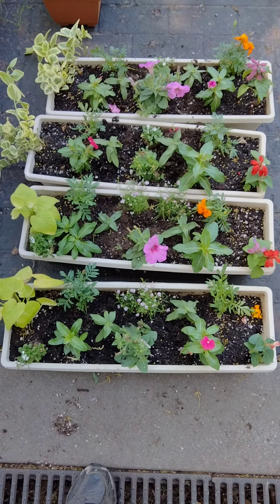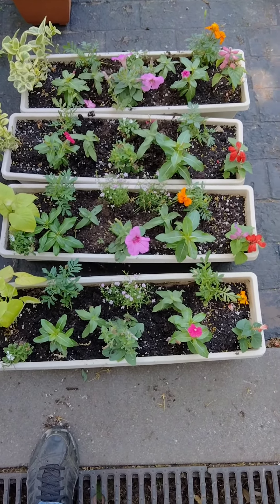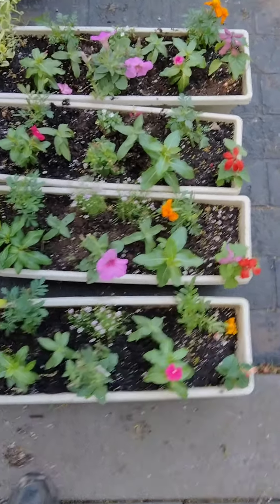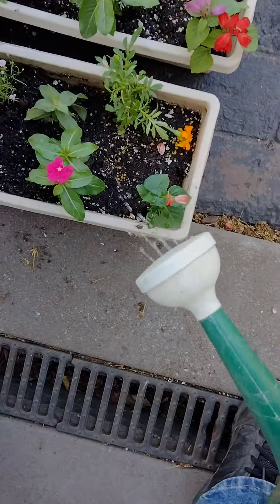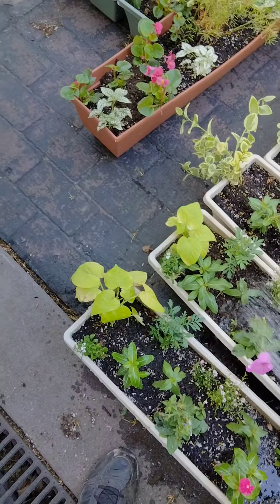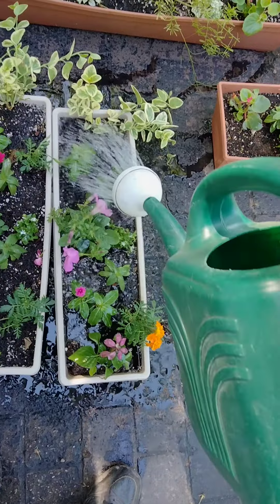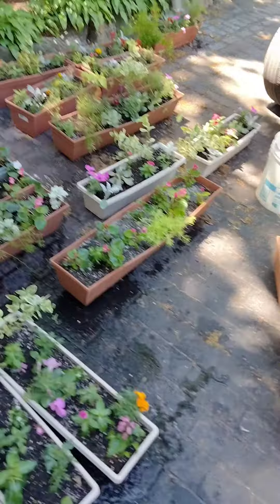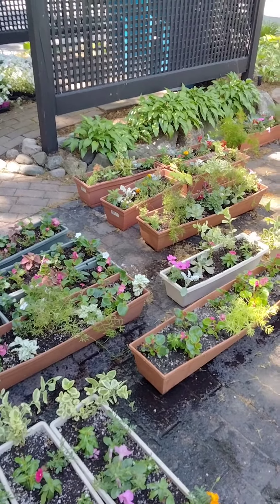Window box planting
Answering some questions on window boxes and watering